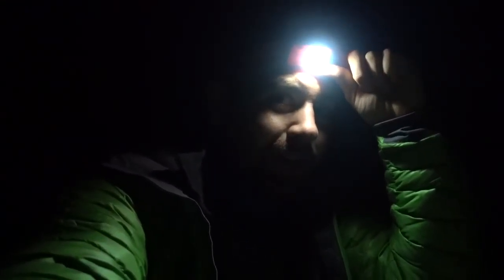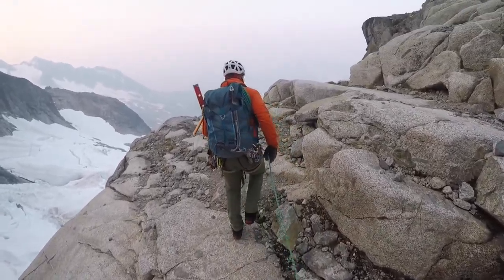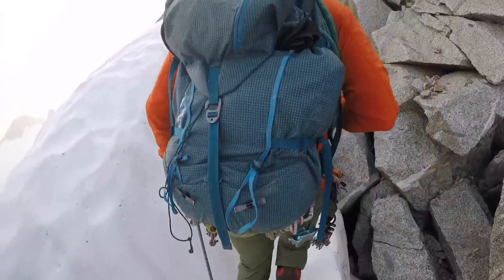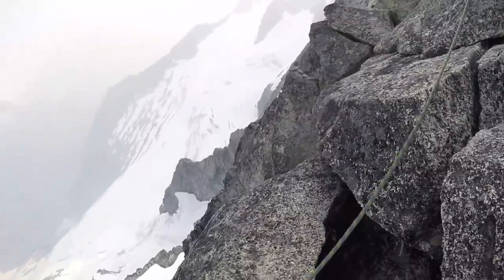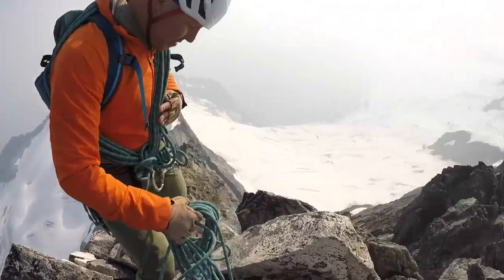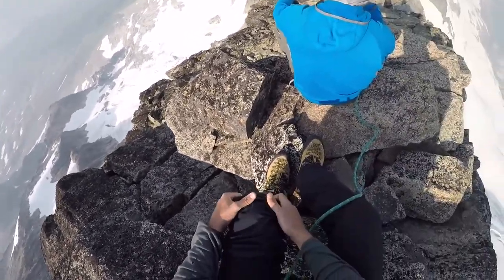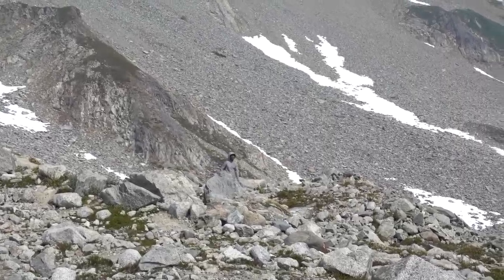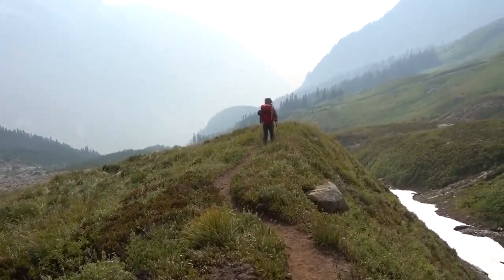Climbing FORBIDDEN PEAK after getting hit by a huge BOULDER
Day 3 in the North Cascades and we finally make our push for the summit of Forbidden Peak.